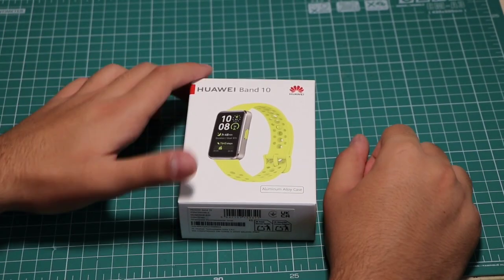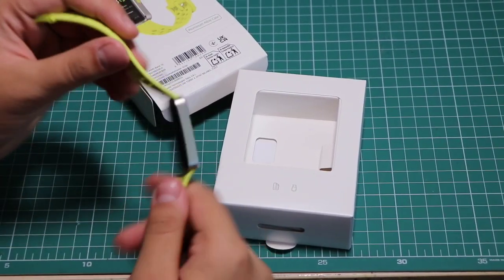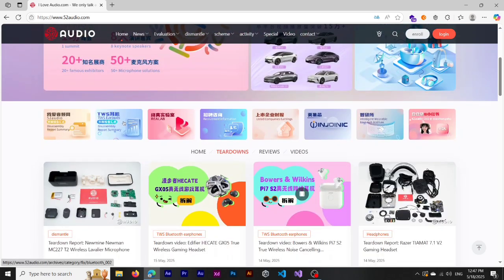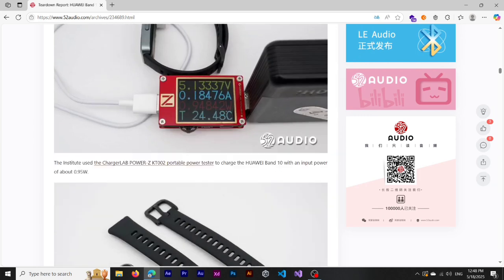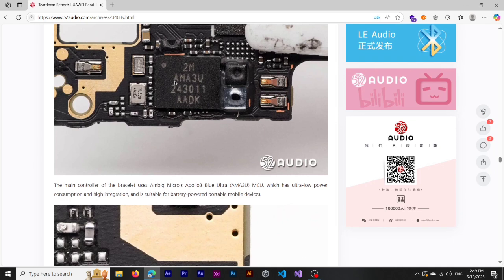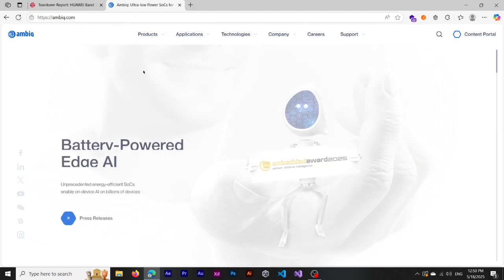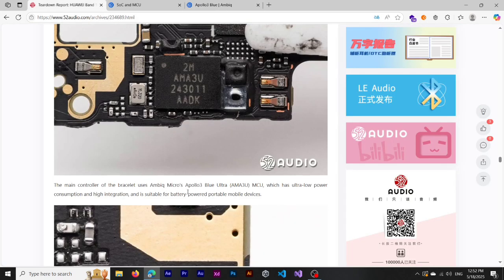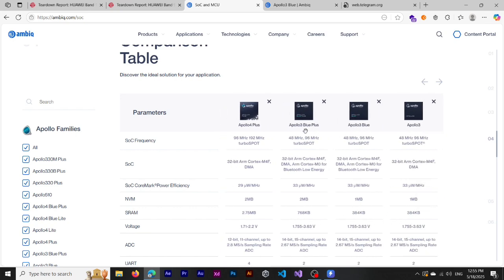Review and teardown of huawei band 10 (+Teardown tip and Apollo 3 ultra inside!)